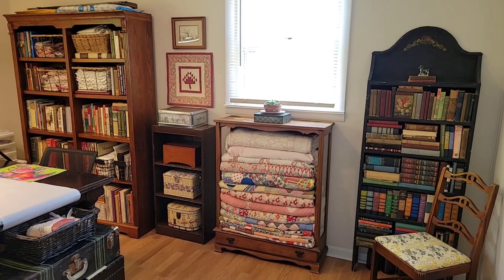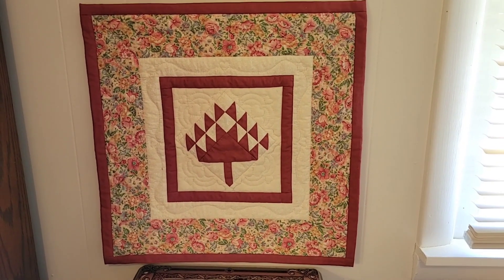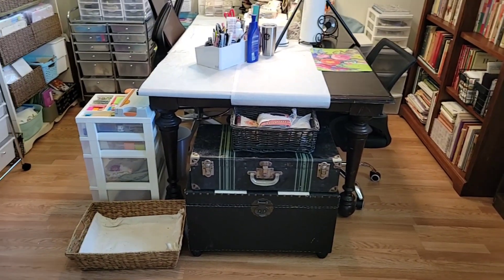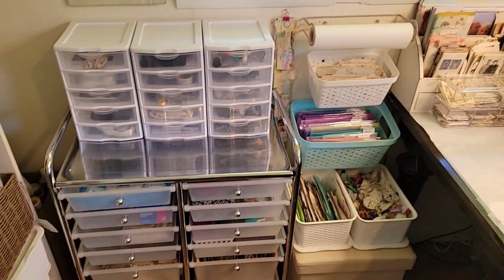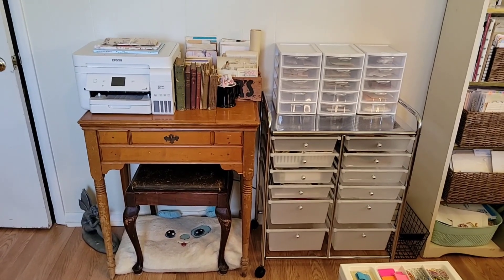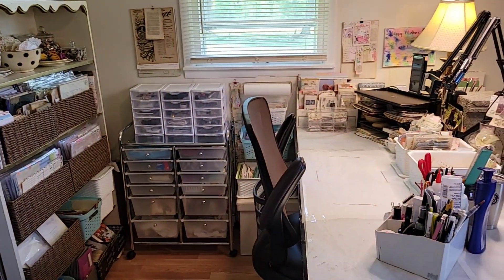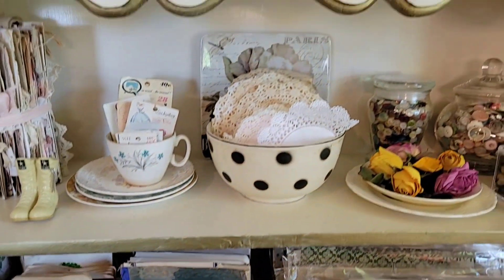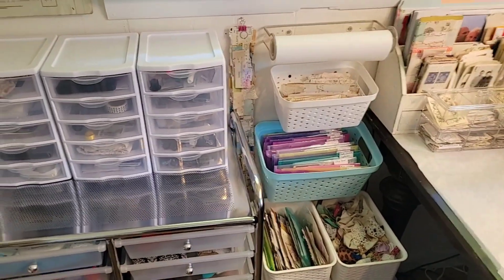35~ TOUR MY CRAFT ROOM ❤️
Happy Wednesday morning ya'll❤️

I thought I'd introduce myself while I'm taking you on  a quick tour of my room ❤️

Like I said, this is just a quick  tour.  Later on, I'll break my room into sections and share a few of my organizational tips for each.  So ya'll hang on... there's more to come 😁

Until then, ya'll come on and watch this video with me.

Let's go...

💕 YA'LL COME SEE ME 💕

*Facebook: 507 Willow House Journals

💕 DESIGN TEAMS 💕 DESIGN TEAMS 💕 DESIGN TEAMS 💕DESIGN TEAMS 💕

I'm most honored and very humbled to have been chosen to join the Design Teams of a few of my most favorite digital artists.  This, for me, is an absolute DREAM COME TRUE!!

💕Heather @rubyandpearlxo

      Ruby&Pearlxo Etsy~

💕Donna @twistedpaperstudio

      *You can find Donna ANYWHERE on the internet @twistedpaperstudio

I USE DIGITALS FROM THESE ETSY SHOPS:
Roxy Creations
Ruby & Pearl xo
Twisted Paper Studio
The Paper Cameo
The Graphics Fairy
Ida Jane Designs
Chapter One
Cotton & Twig
Saturday Stamper
Sam Poole Designs
Amity Bloom
Aunt Dot's Paper Designs
Taylor Made Journals
Souvenir de la France
By Boho Love
Pixie Dust Files
My Favorite Ephemera
Shabby Cottage Studio
Lace Boutique 1
Uniquely Ella Digital
French Cottage Shabby
Miss Viola Vintage
Carol Kutz Designs
The Paper Mill

FRENCH DOCUMENTS:
Shopify: Monahan Papers

ANTIQUE BOOKS:
Instagram: Trina @ Jubilee Flea